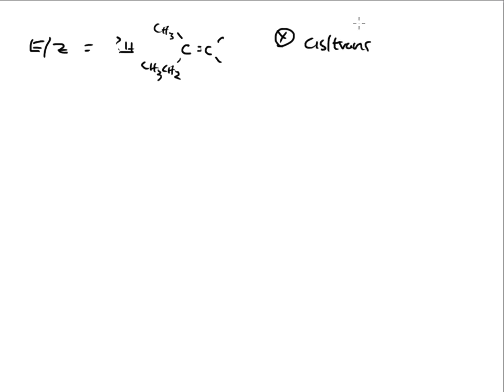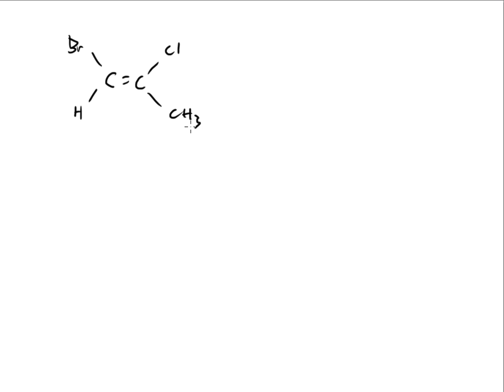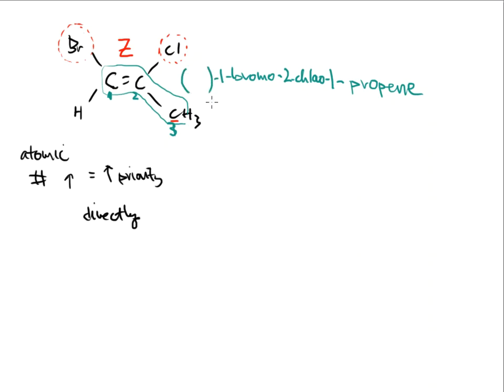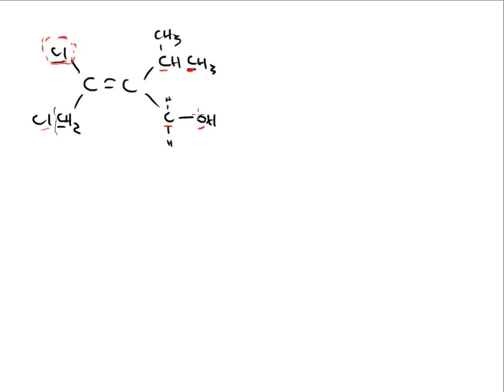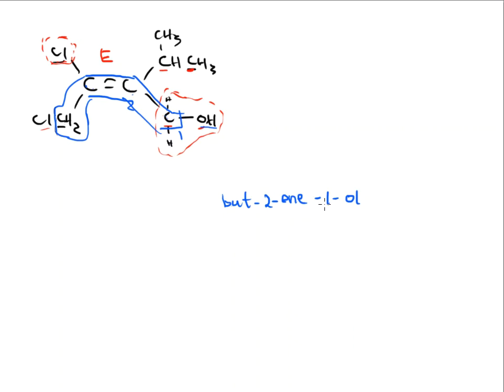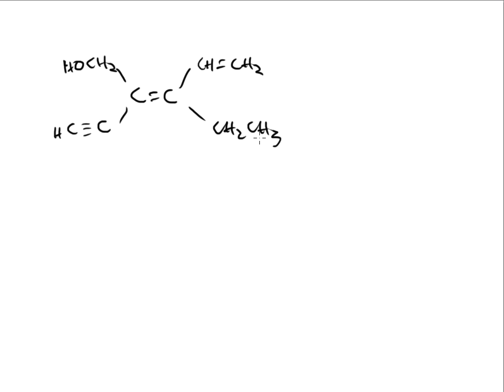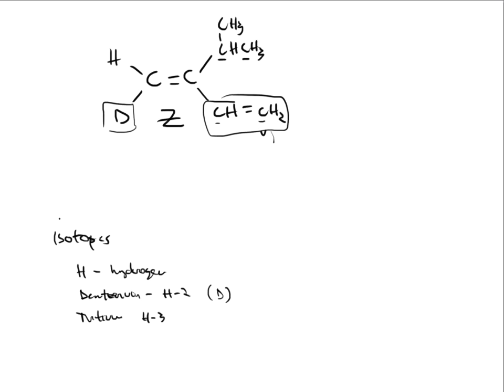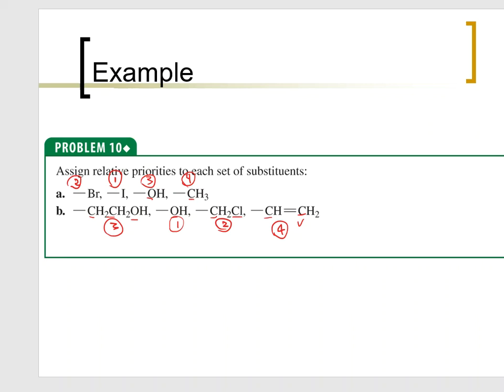CHM 251 Alkenes Part 10